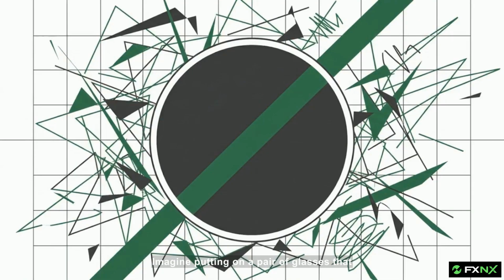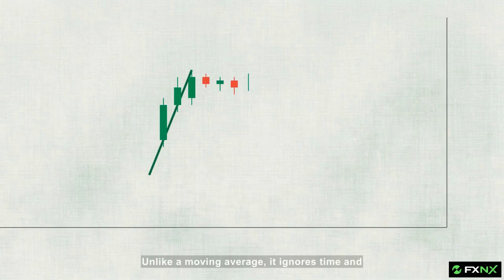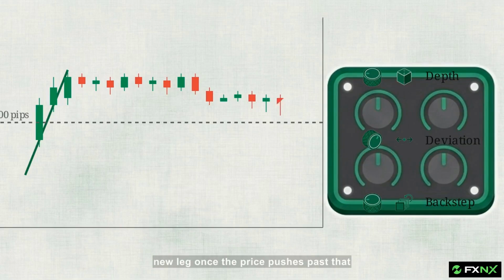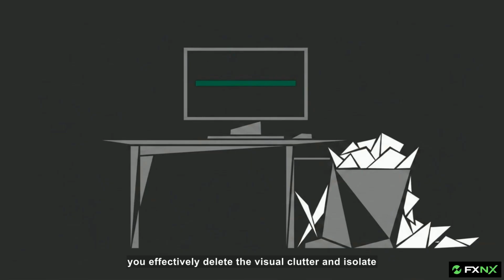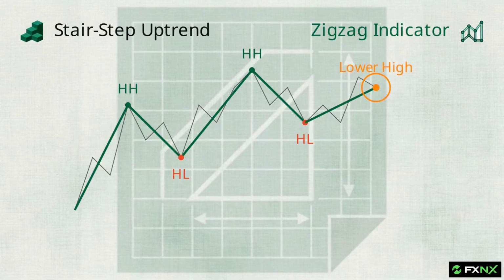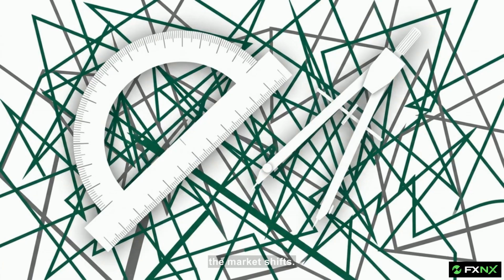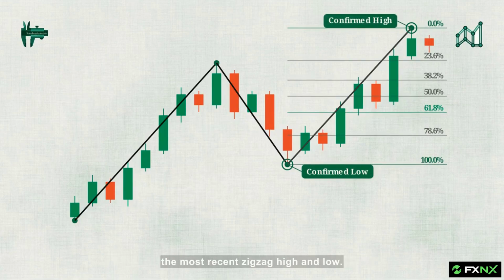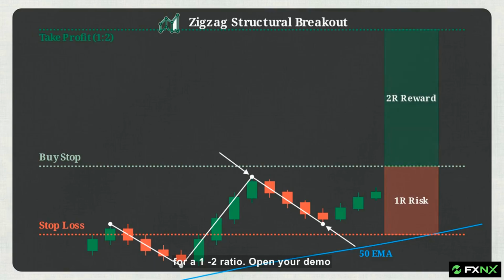How to Use the Zigzag Indicator in Forex Trading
How to Use the Zigzag Indicator in Forex Trading — the institutional approach for 2026.

Entry Logic: The exact trigger and confirmation steps.

Risk Management: Position sizing and stop placement for sustainability.

Execution Timing: The session and time-of-day filter that maximizes edge.